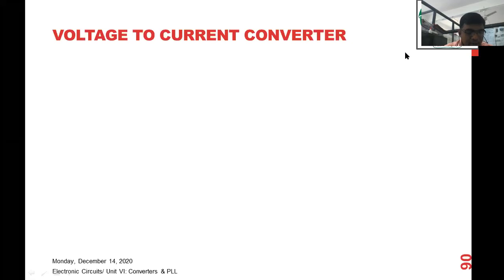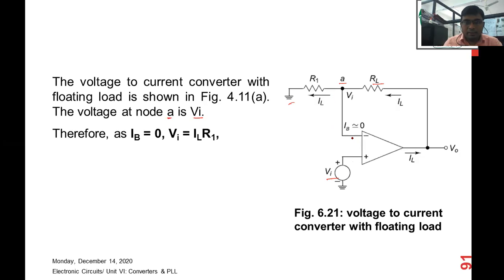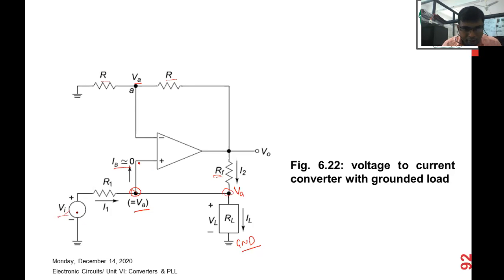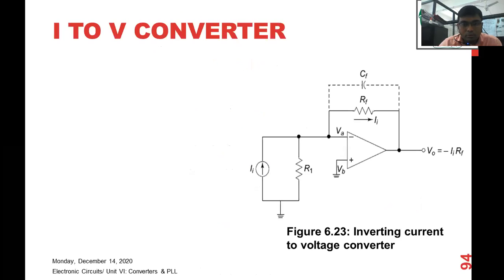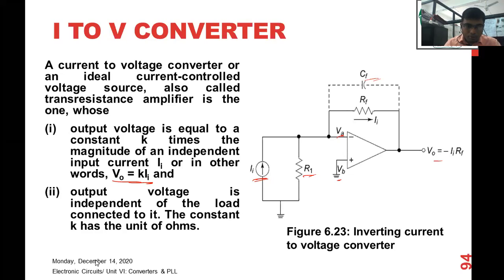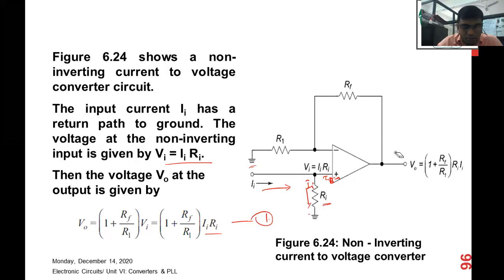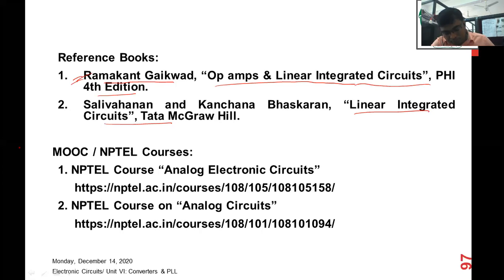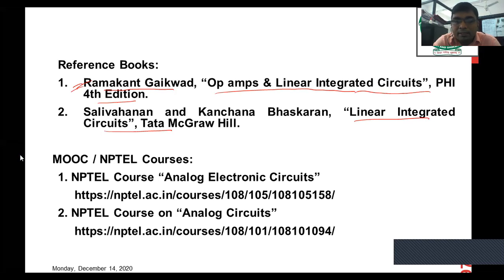Electronic Circuits Lecture 58